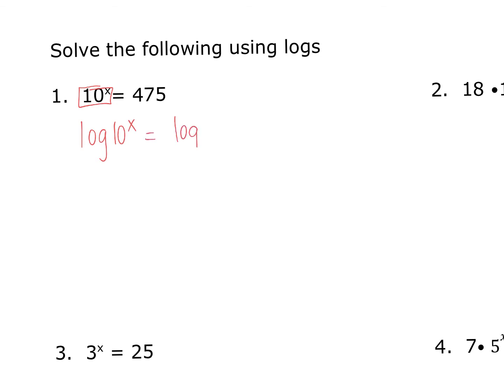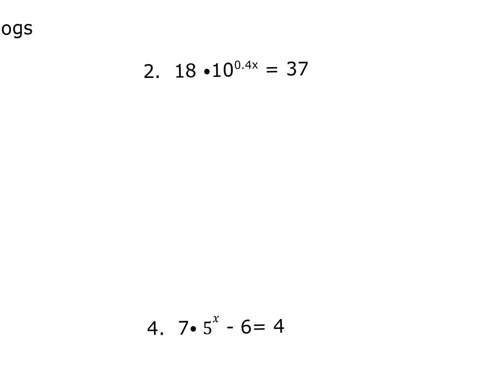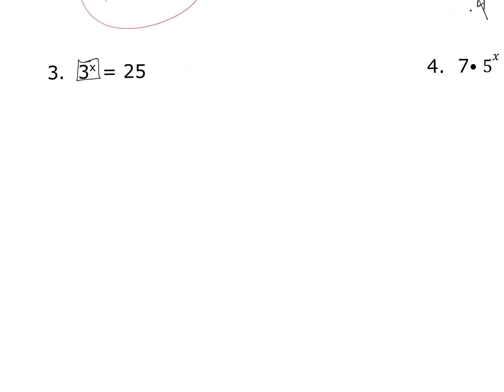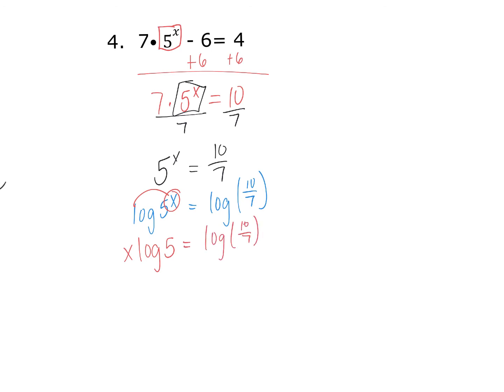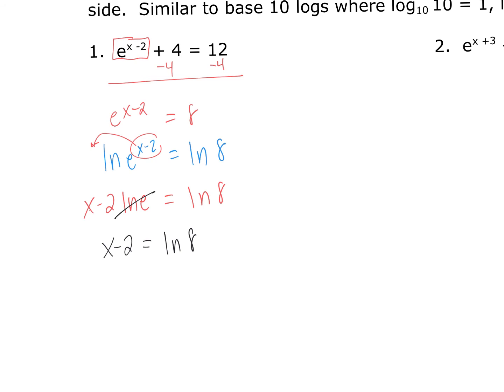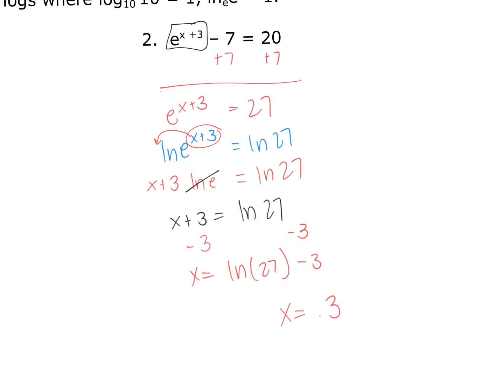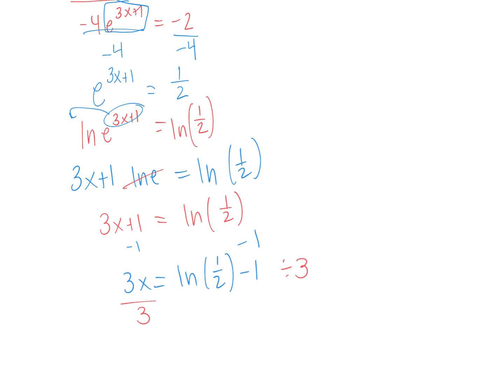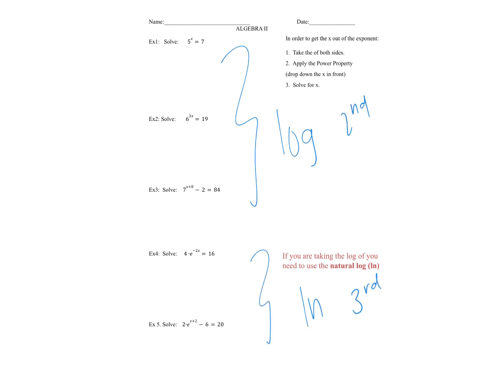8. solving with logs